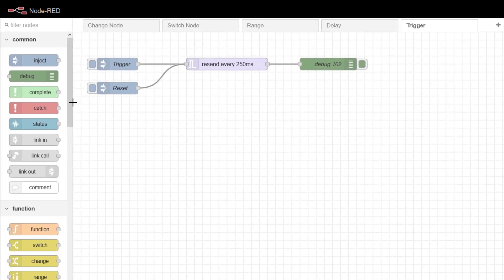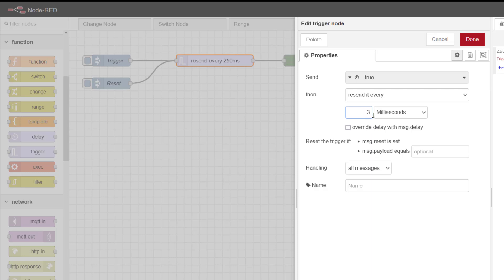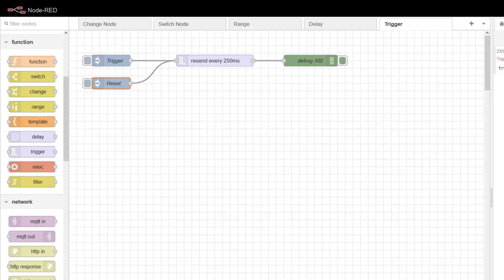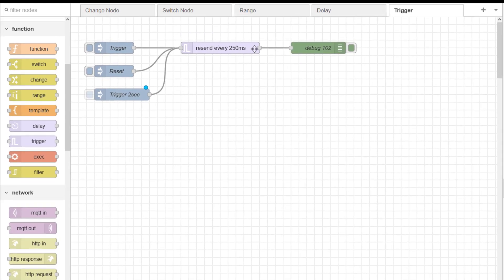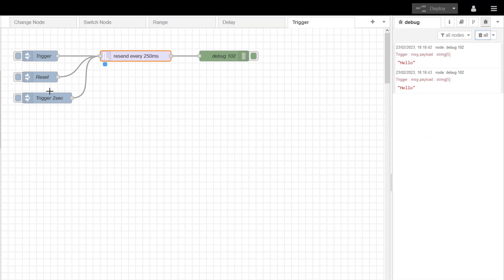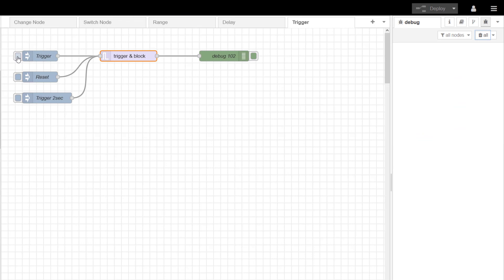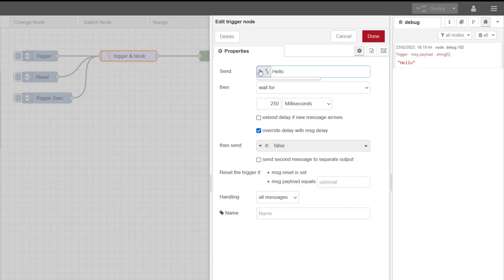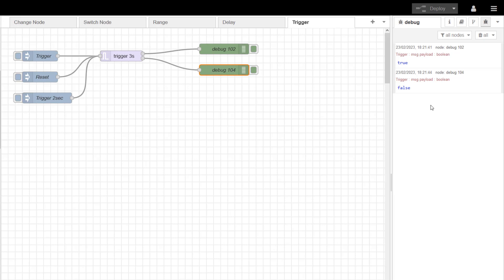Overview of Node Red - Trigger Node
This video demonstrates how to use the Trigger Node, that is part of the standard Node Red build.  This is located under the Function group.

Video content
0:00 Intro
0:28 Resend message every xxx
2:05 Reset message
2:40 Message delay
3:58 Send message string
4:18 wait for (Latch)
5:35 wait for (Single pulse)